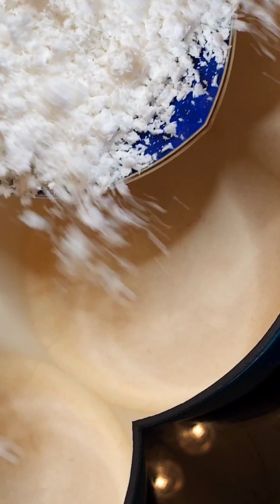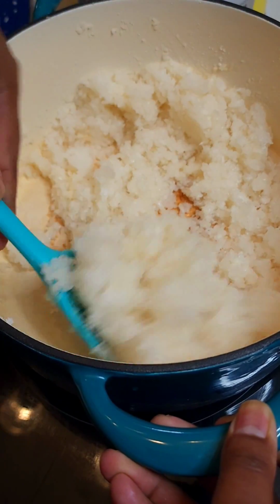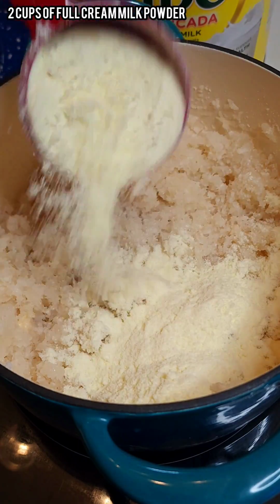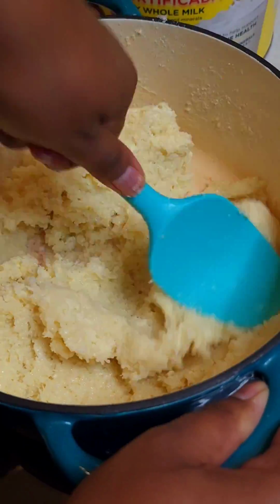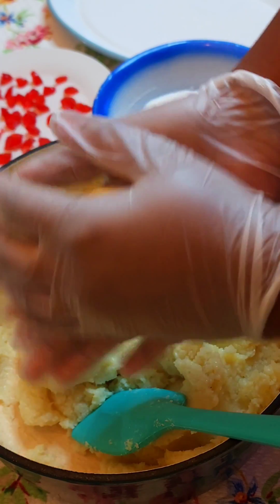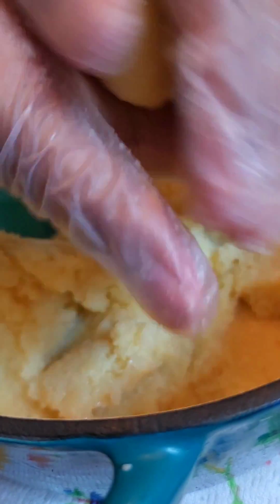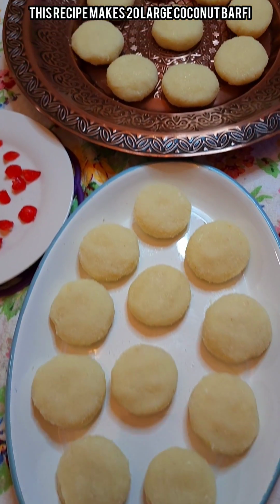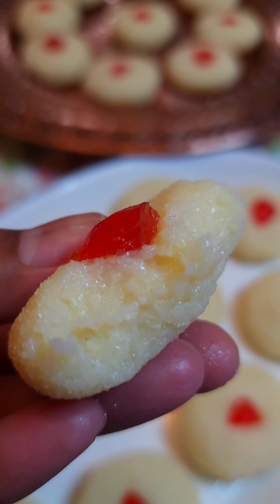Coconut Barfi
1 lb of grated coconut
3/4 cup of sugar
1 tbsp table cream/media crema/heavy cream
1/4 cup of coconut milk powder
1/2 tsp of elychee/cardamom
2 cups of full cream milk powder
1/2-3/4 tsp of coconut extract

1/4 cup of white sugar for rolling
3 maraschino cherries (each cut into 8 pieces)
*Desiccated coconut for rolling (optional)

This makes 20 large coconut barfi.